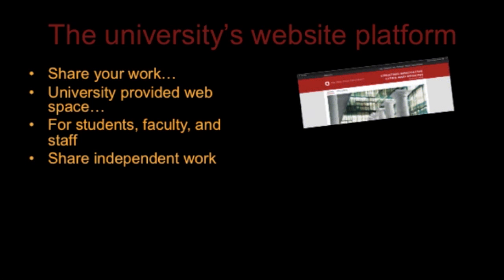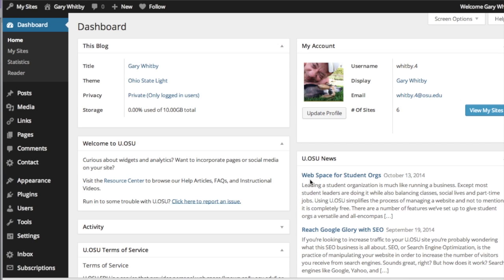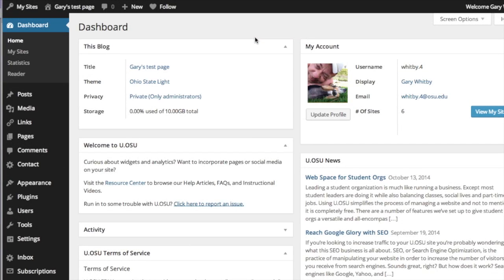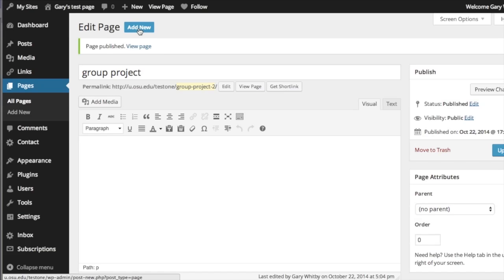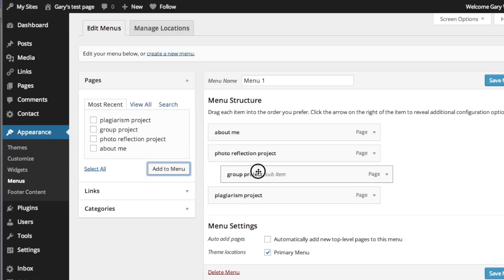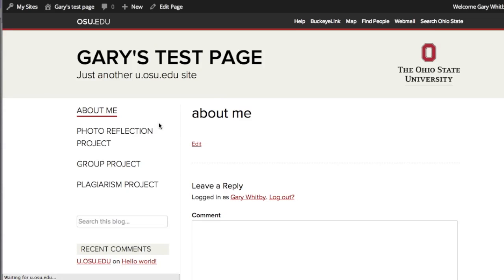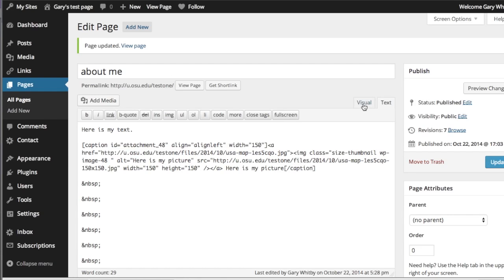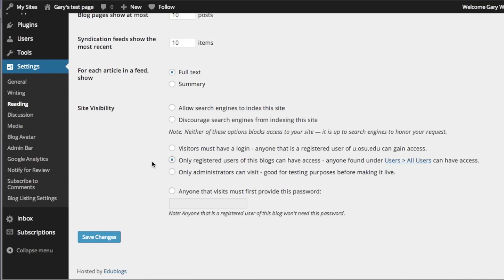Getting Started @ u osu edu